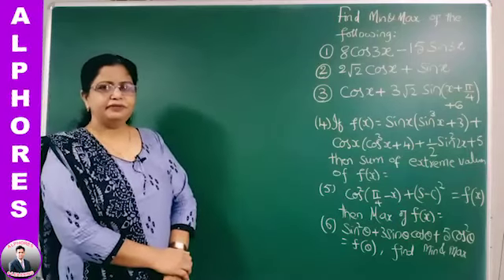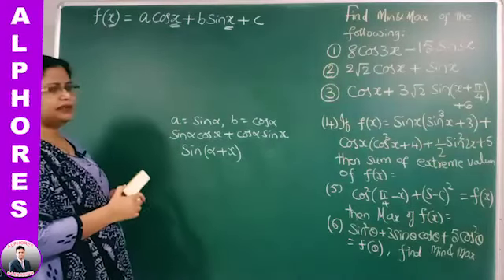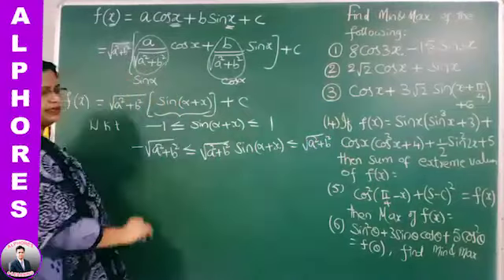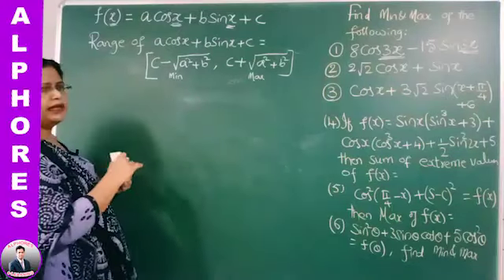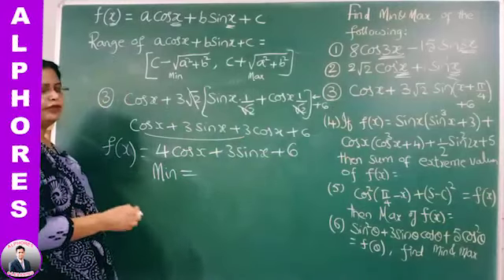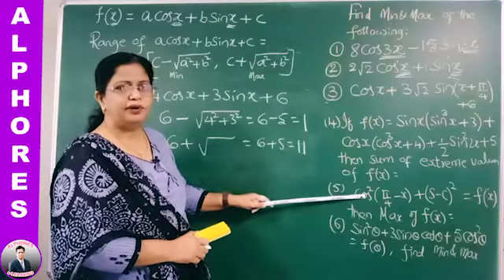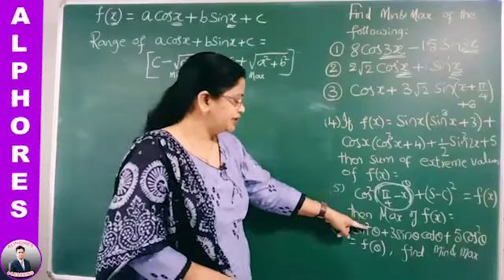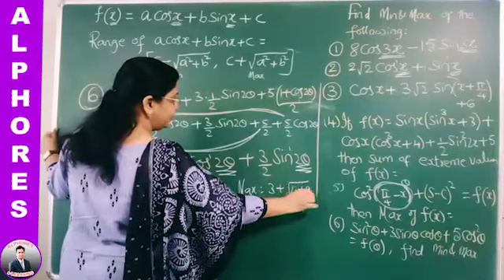IIT | MATHEMATICS | CLASS XI | 05-08-2020